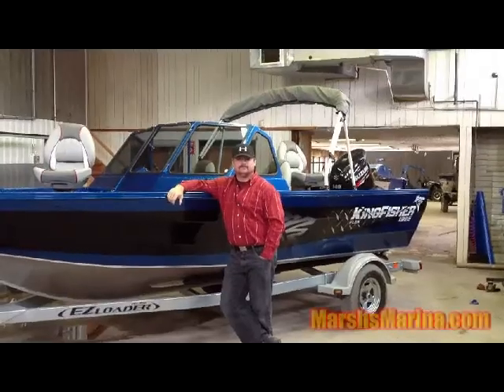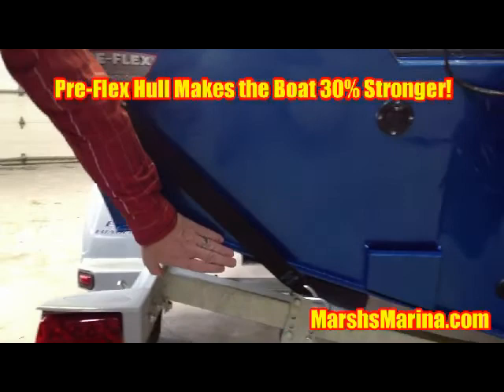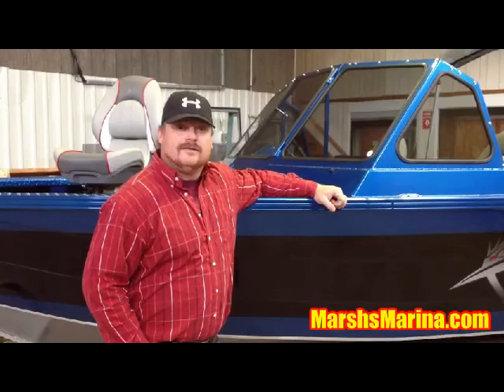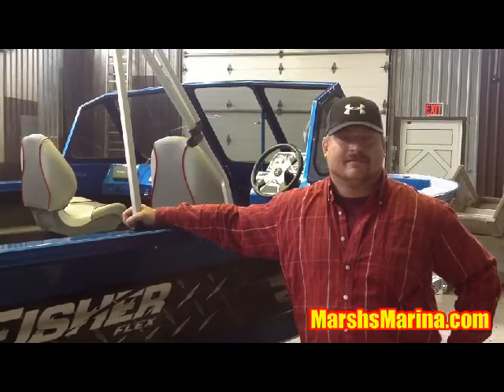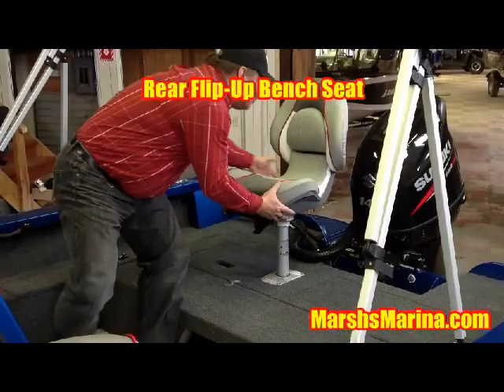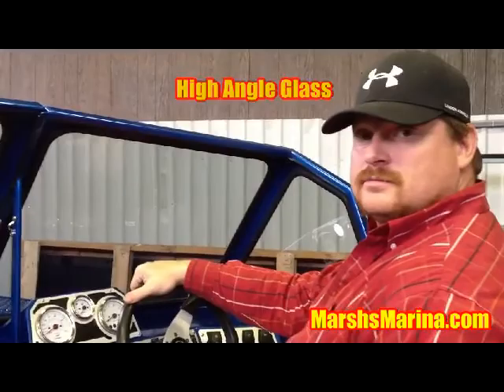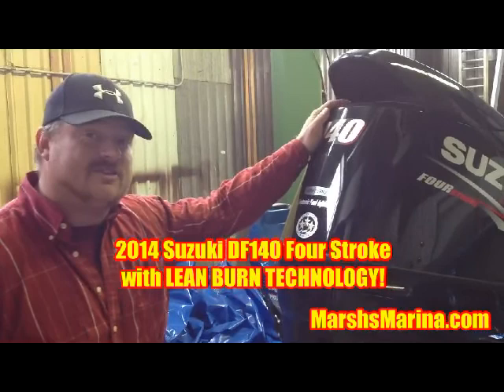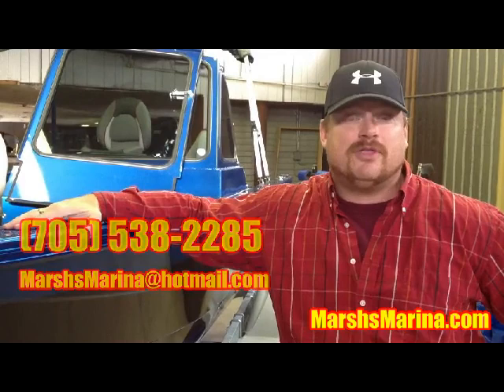2014 KingFisher Flex 1925 Fishing Boat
A Virtual Walkaround of the 2014 KingFisher Flex 1925 Fishing Boat. The KingFisher 1925 Flex SC (Side Console) Boat. The Flex series is quickly developing the reputation of the smoothest & driest ride on the water. With the full length, high performance delta keel, engineered full length reverse chines, performance lifting strakes and a solid, one-inch thick bow keel guard and centre keel and you will start to understand why. With the single console layout, you can enjoy all the space in the world while you fight that big Musky or land those tournament winning bass. Truly, a full featured and ultimate performing multi-species fishing machine.